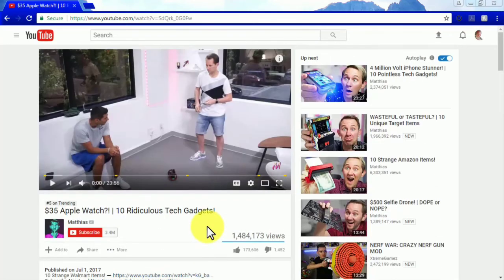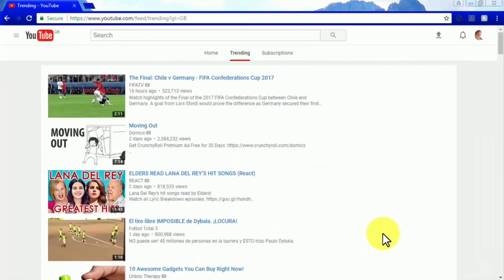Learn And Earn from Youtube | Youtube tutorial part 16